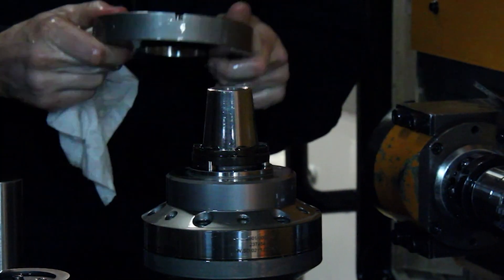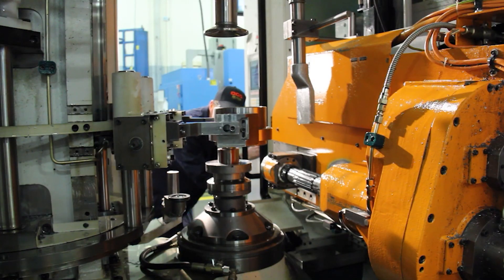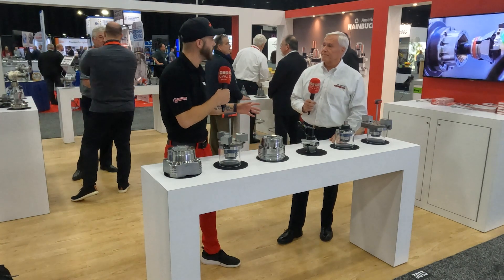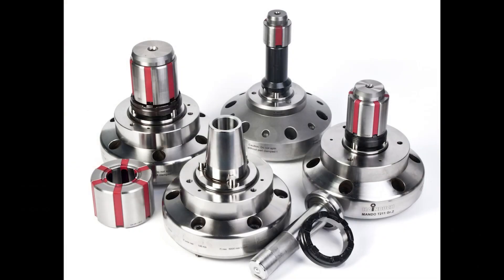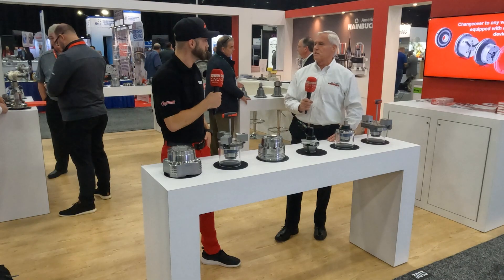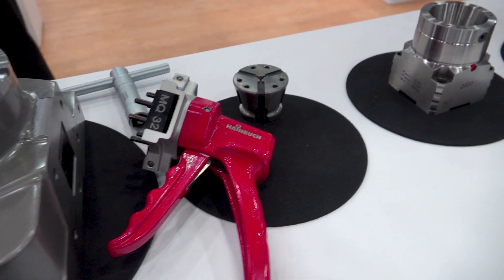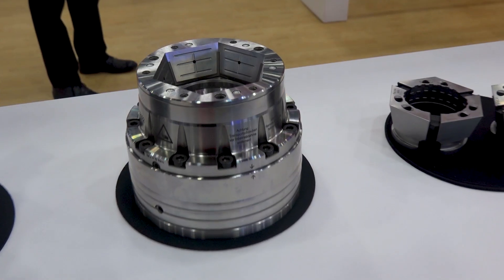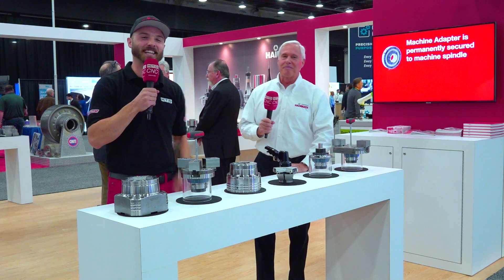How Does Precision Hold the Key to Quieter Gears?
Join MTDCNC's Eddie Saunders Jr and Al Dopf from Hainbuch as they delve into the world of precision work holding for gear manufacturing. Discover how tighter tolerances can silence gear noise and the innovative "smart workholding" technology that predicts maintenance needs, enhancing gear production. From noise reduction in electric motors to real-time data from IQ chucks, this interview is a must-watch for gear makers seeking efficiency and quality.

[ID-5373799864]